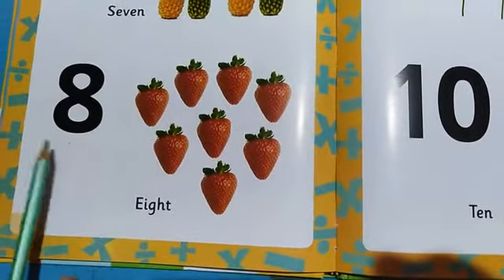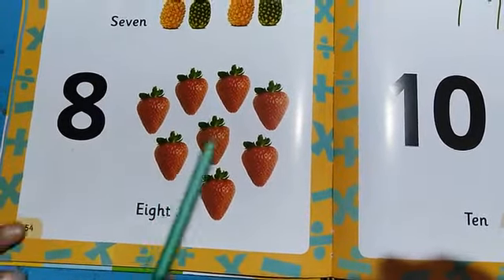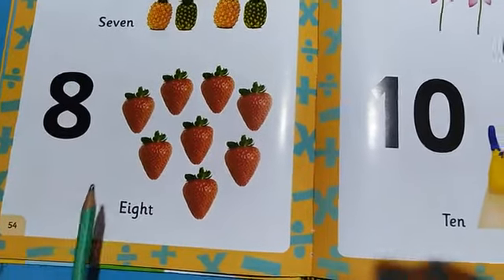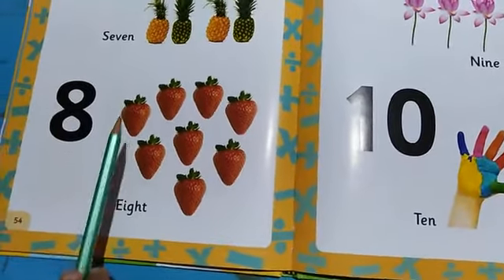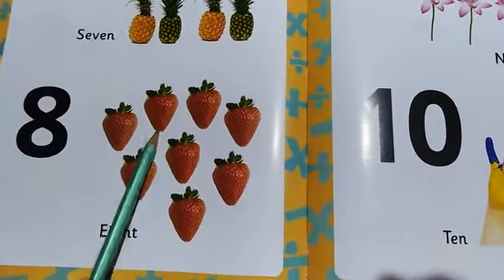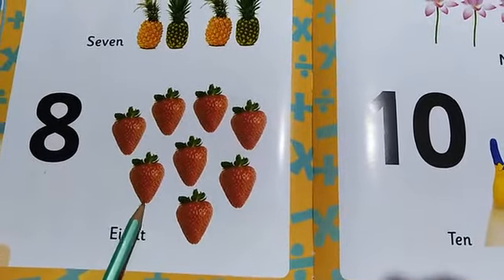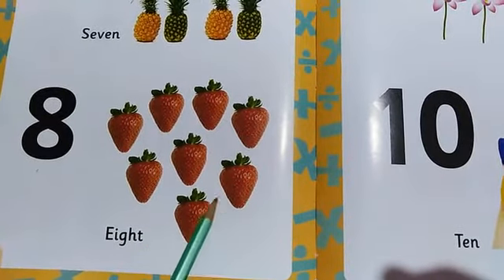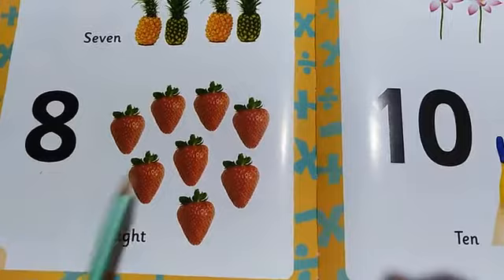Class - L. K. G(Sub - Maths)